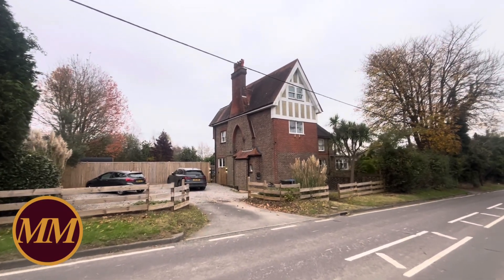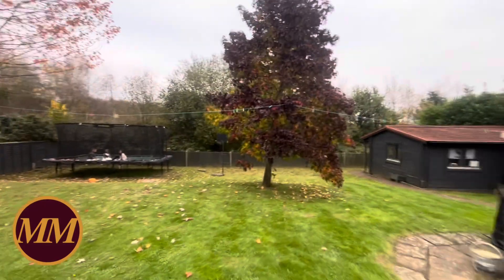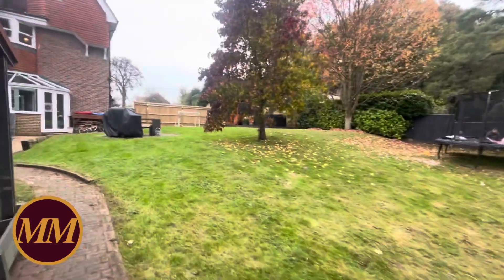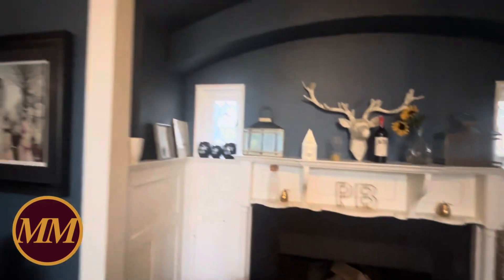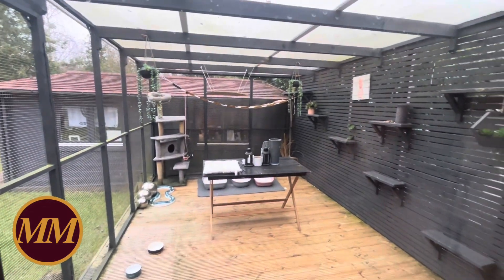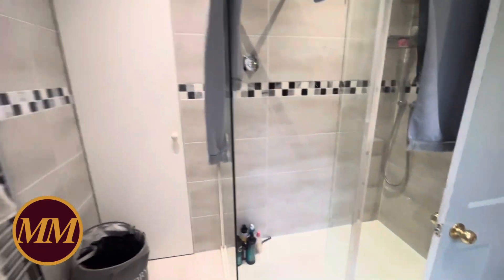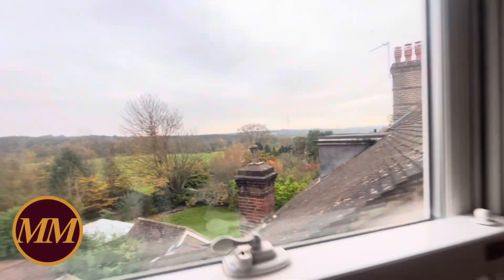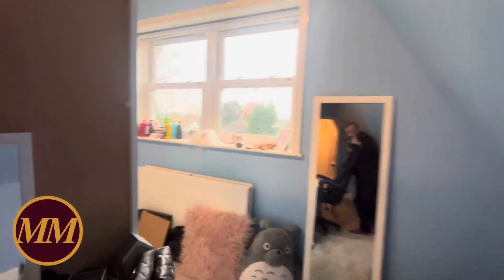North Haven, Haywards Heath